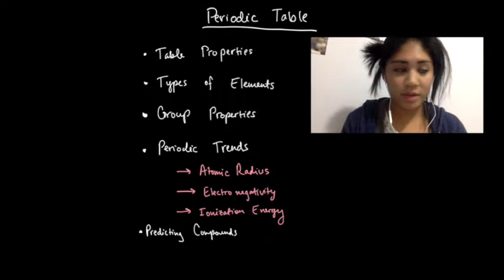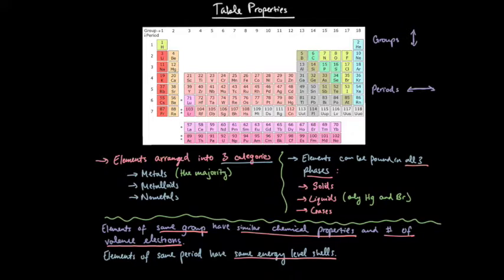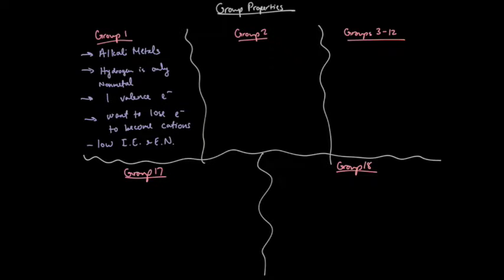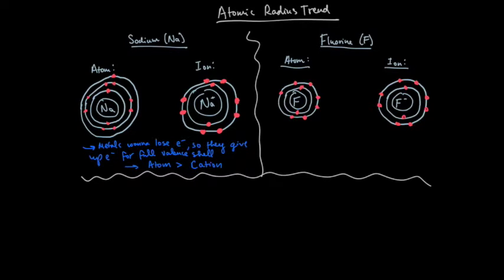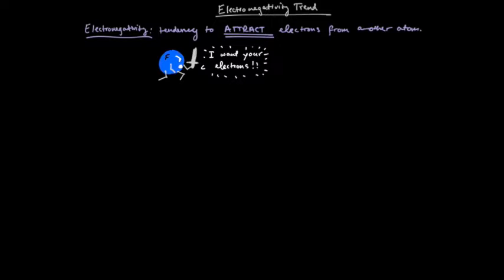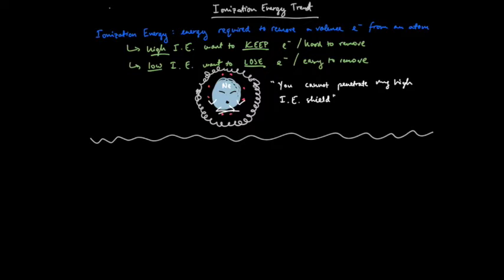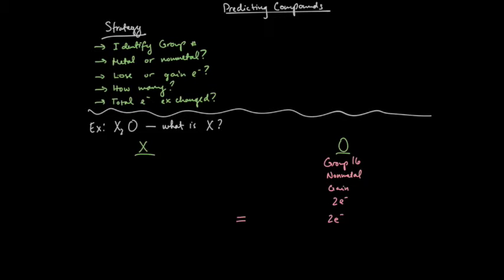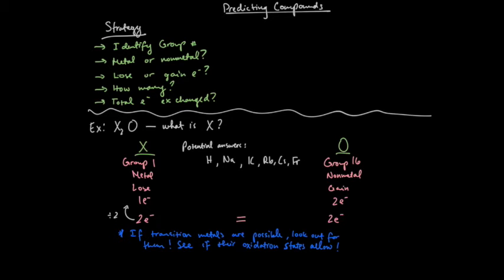Periodic Table Review